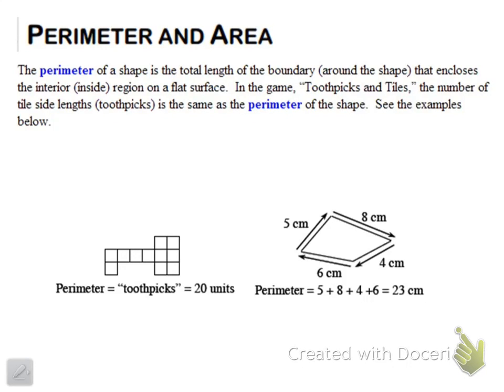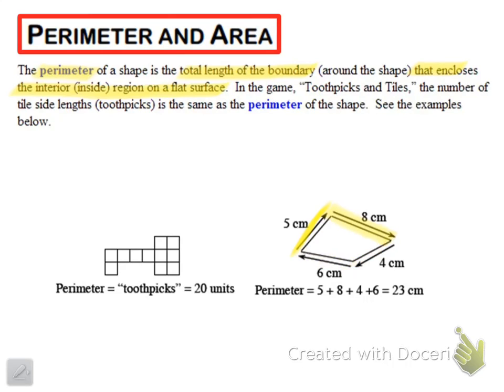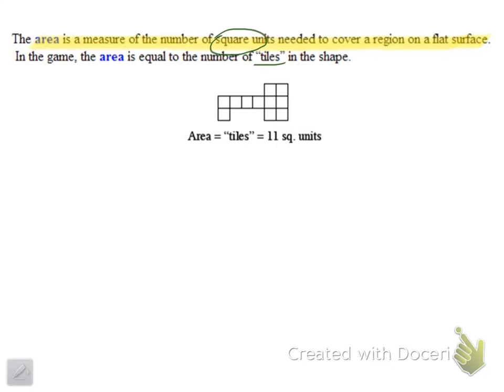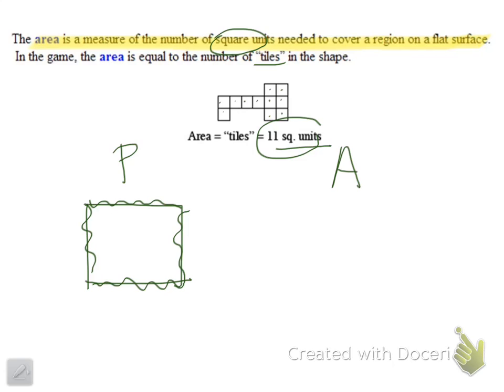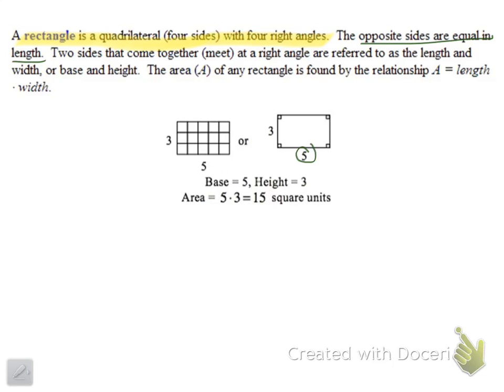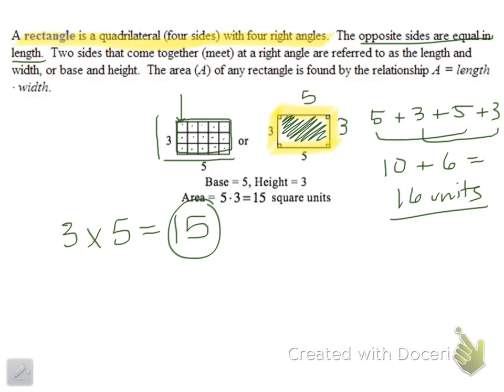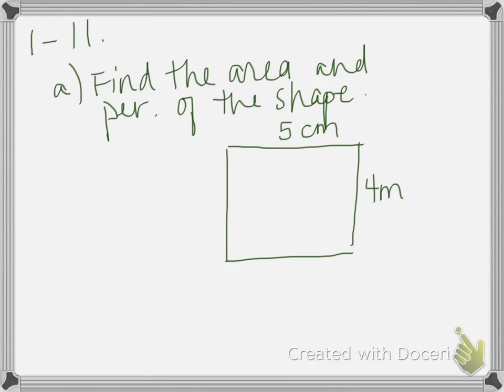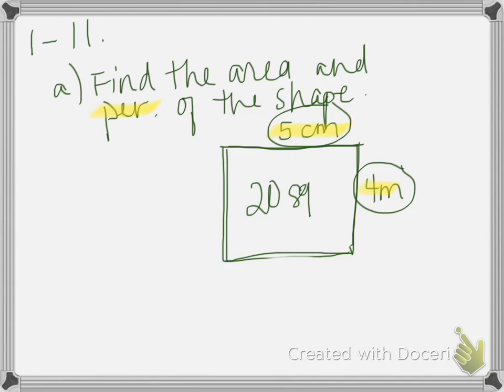Perimeter and Area